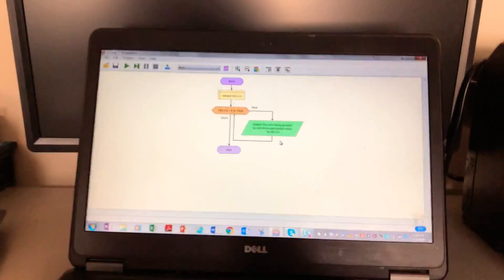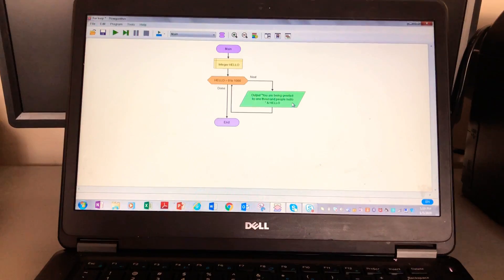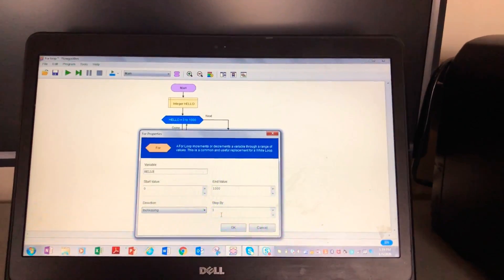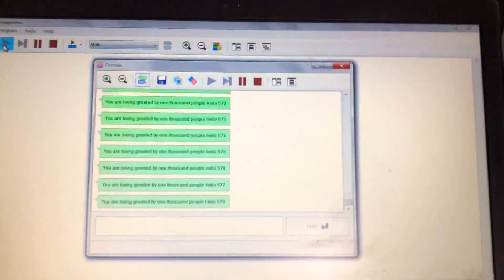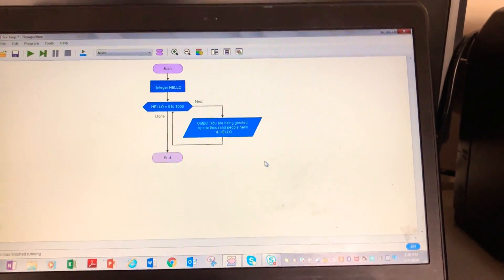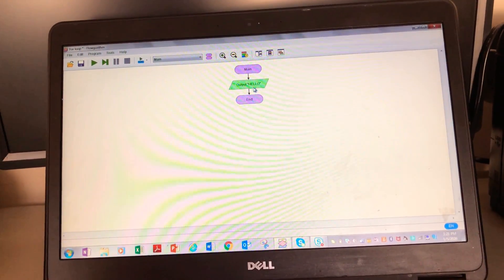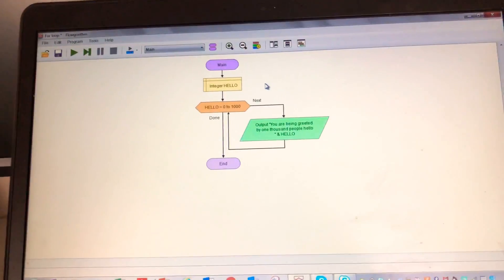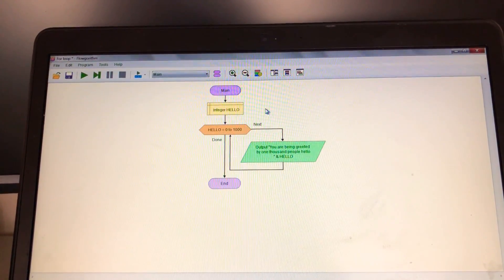For loops in Flowgorithm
This is for loops in flowgorithm, hope you enjoy the video.